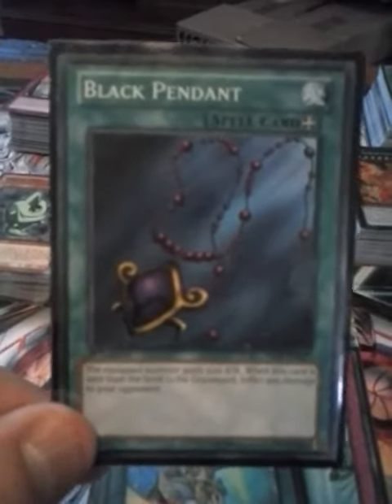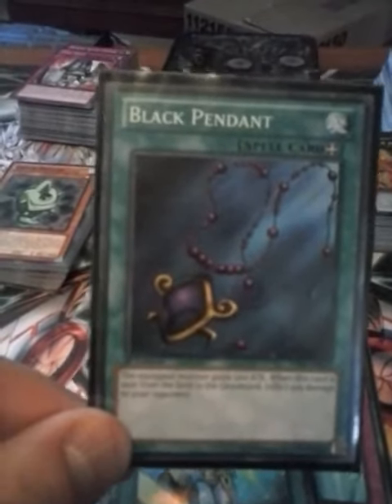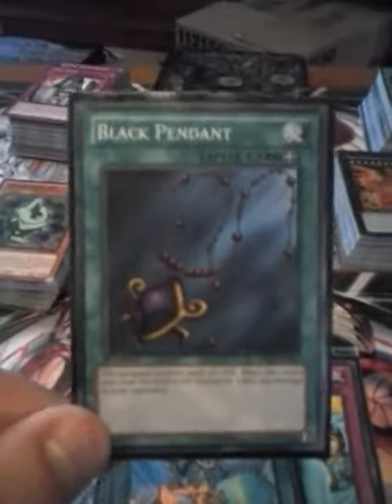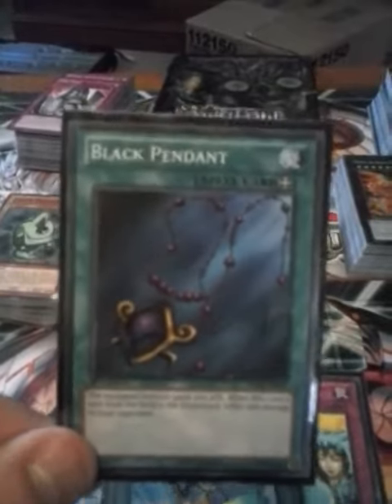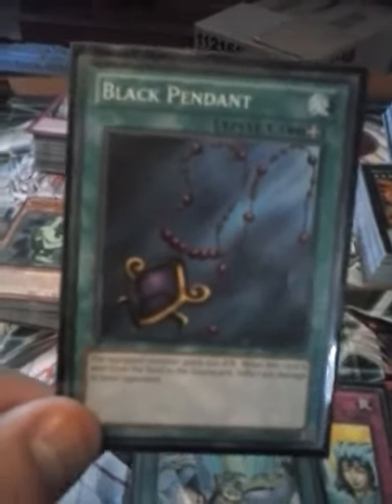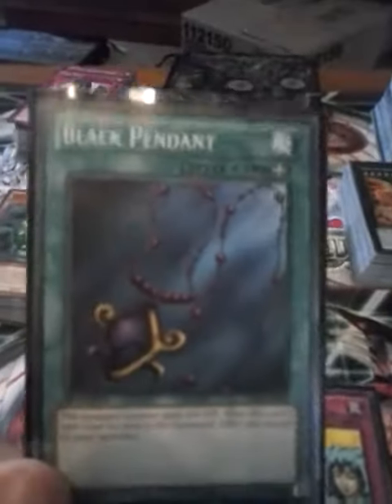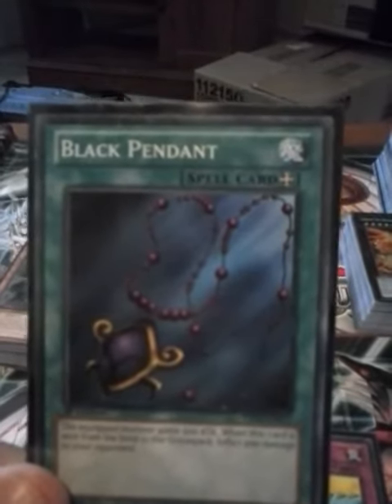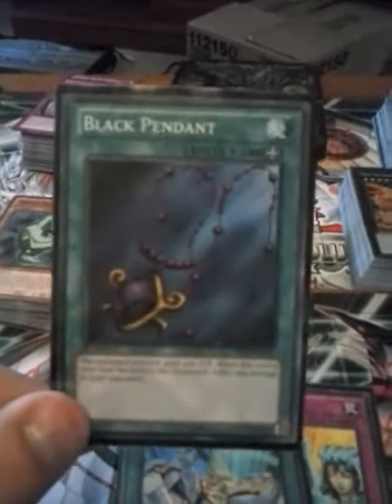Black pendant Spell Card review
A lot more of this to to come guys